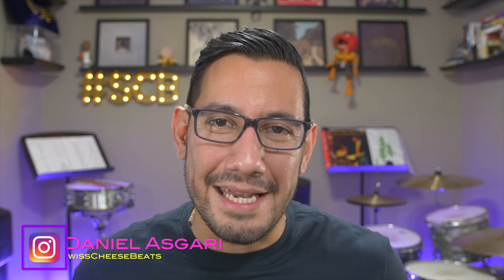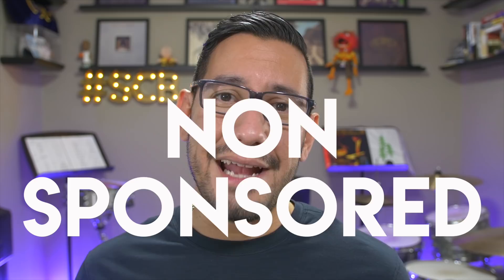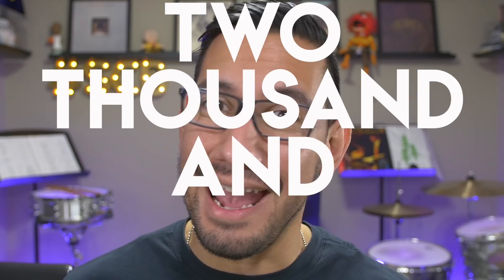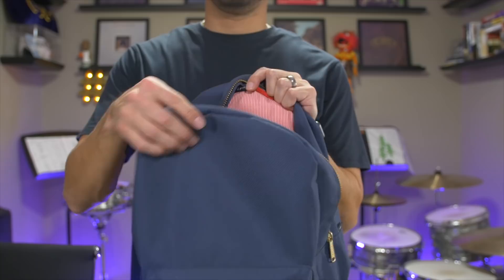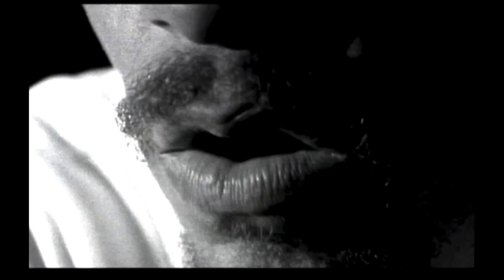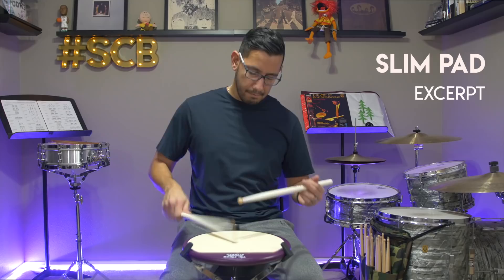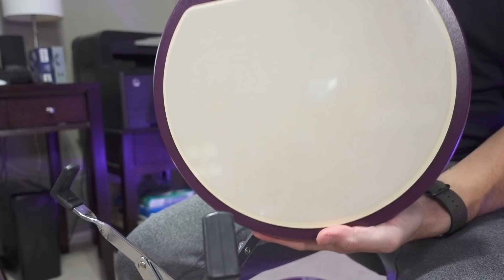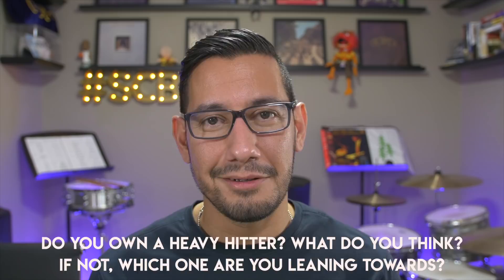Vic Firth Heavy Hitter Slim and Stock Pads Review & Sound Test | Swiss Cheese Beats Ep. 20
In this video, I review the Vic Firth Heavy Hitter Snare Drum Pads, as well as do a sound test with and without laminate covers.

Please consider SHARING this video via your social media platforms.

Stock Pad
Slim Pad

MY PRACTICE PAD & STICKS:
Innovative Percussion CP-1R Practice Pad
Innovative Percussion PR2 Snare Drum Sticks

POCKET: Boss DB-30C Dr. Beat
PRO: Boss DB-90

BEATS
Drive by Julian Avila